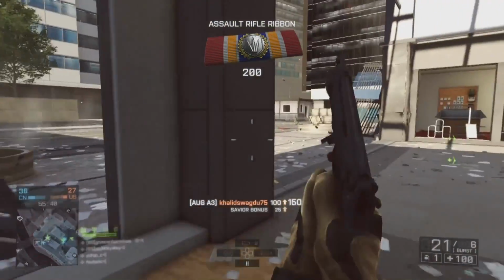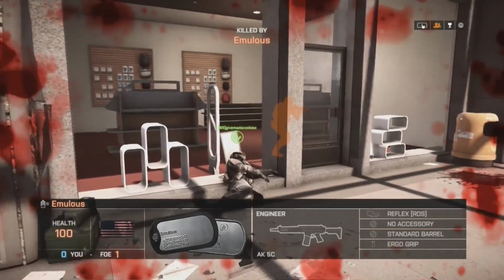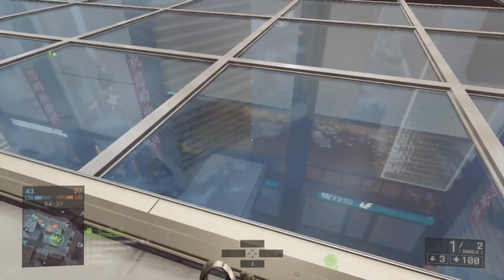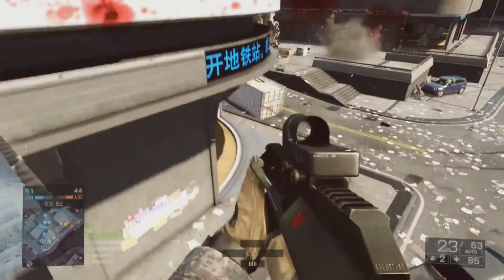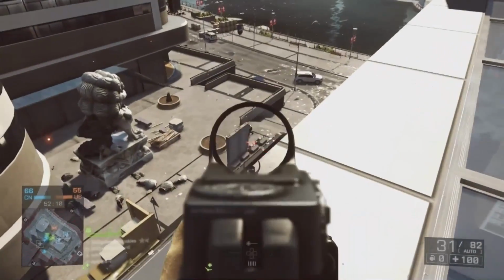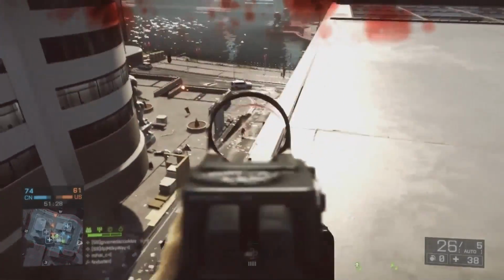Battlefield 4 Next Gen Gameplay: AUG A3 Bullets Flying Extra Fast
Battlefield 4 PS4 Ace 21 CQB Gameplay, Carbine with 5 Extra Rounds in a Clip
Team Deathmatch and Domination on a couple maps

Weapon breakdown and my thoughts on the Ace 21 CQB

If you are in MN or any other state thats extremely cold be sure to stay warm and safe no need getting frost bitten